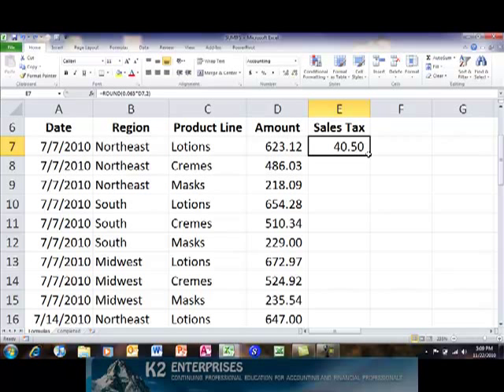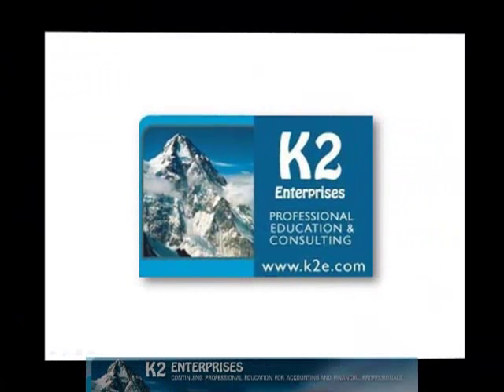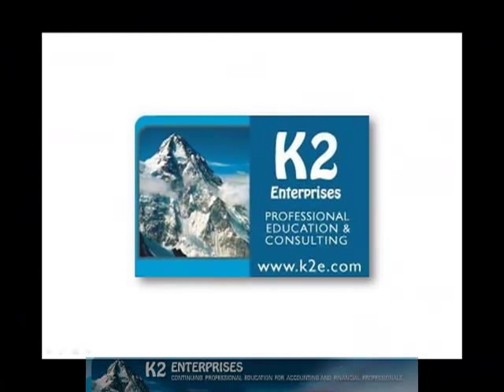The Fastest Way To Copy Excel Formulas.mp4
What is the fastest way to copy an Excel formula down a column of data? While many methods are available to do the job, perhaps the fastest is to utilize this little-known, but highly effective shortcut.